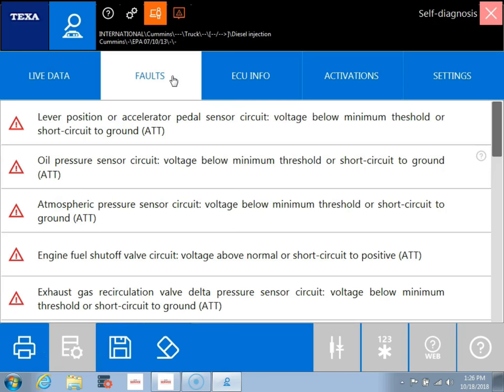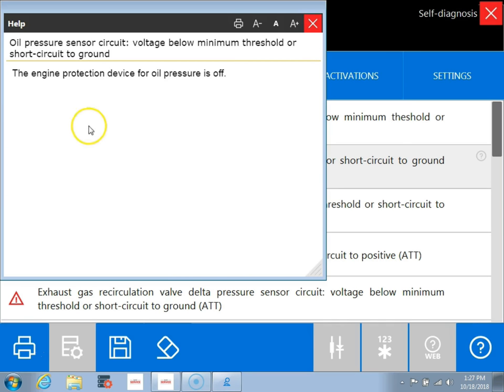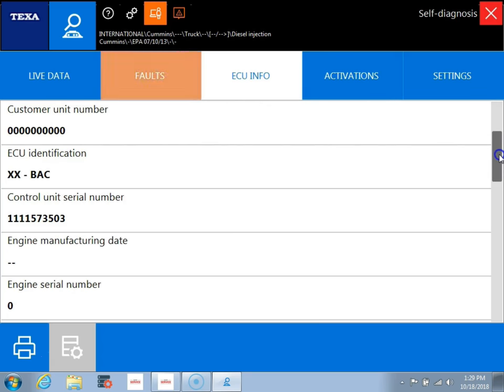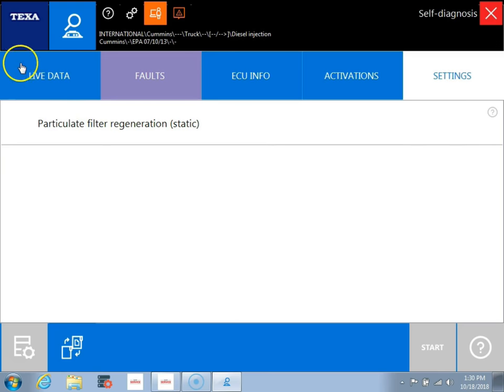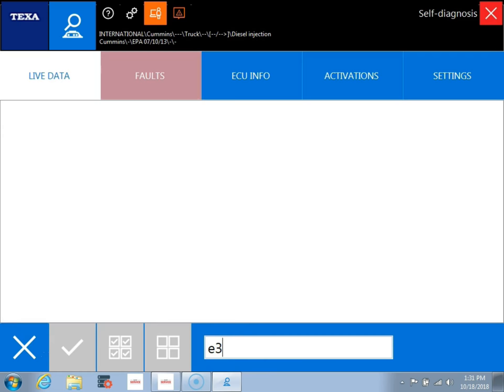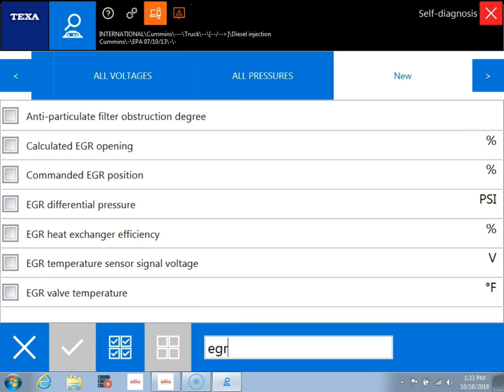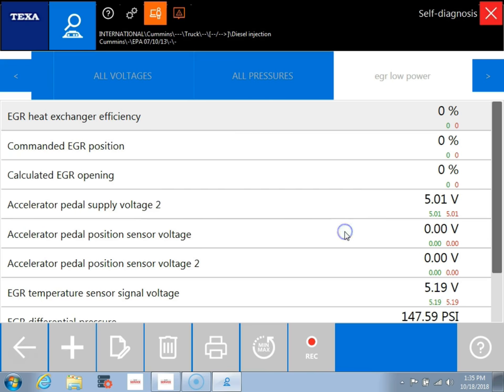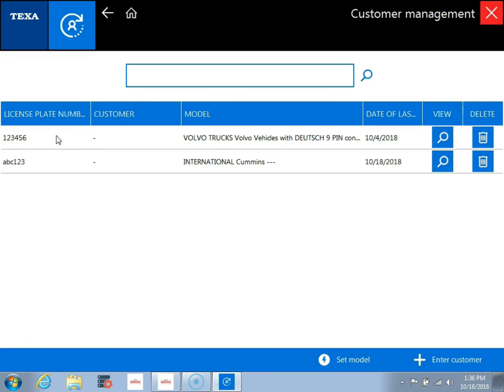Diesel Laptops Fleet & Triage Tool Training - Detailed Walkthrough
Our trainer walks you through a live connection to a commercial truck and show you all the features and menu options. This includes viewing live data, recording, graphing, fault code information, and running diagnostic commands.